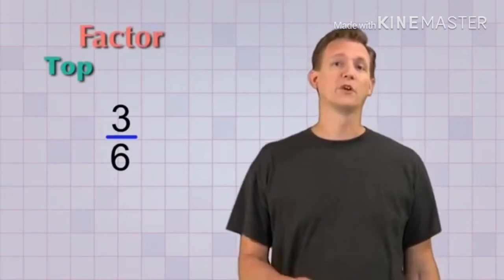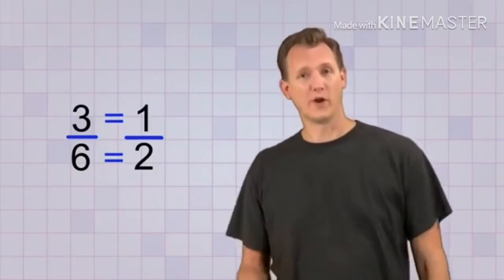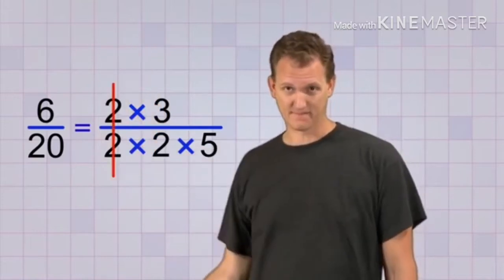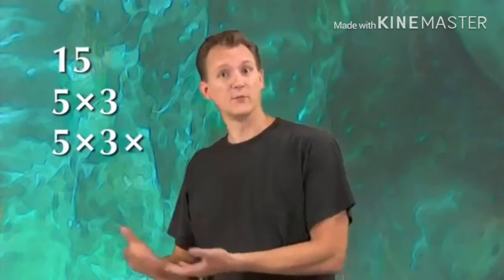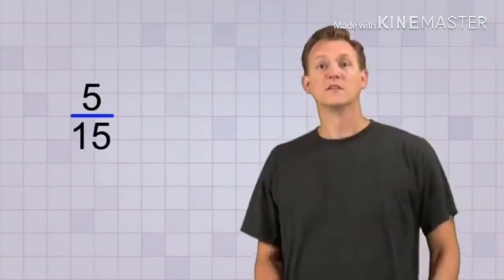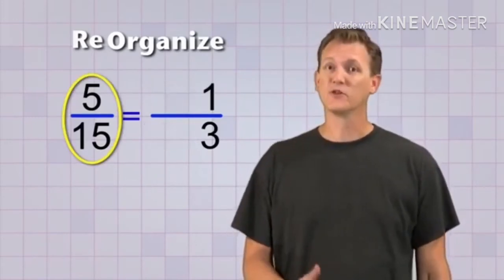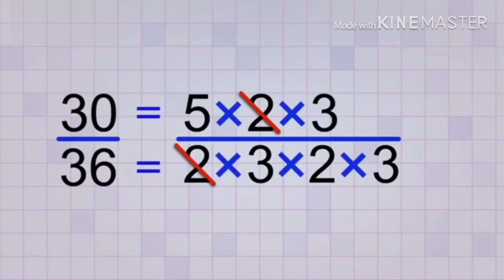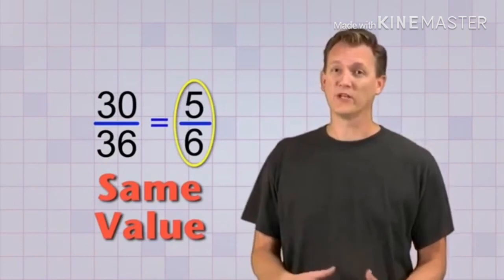Reduction of Fractions - method 3 - Grade 7